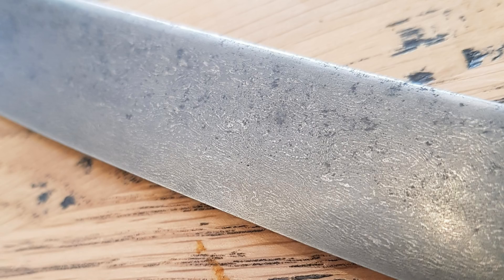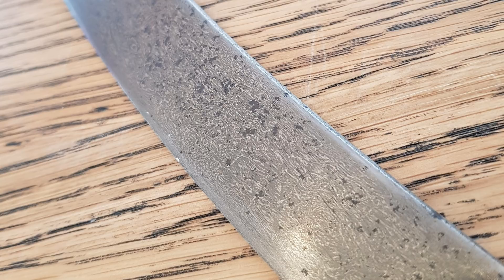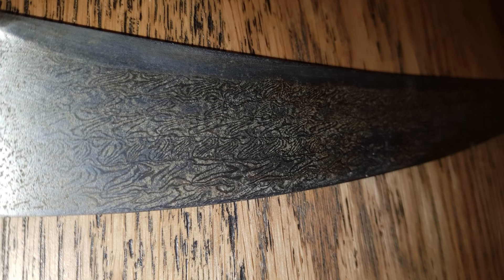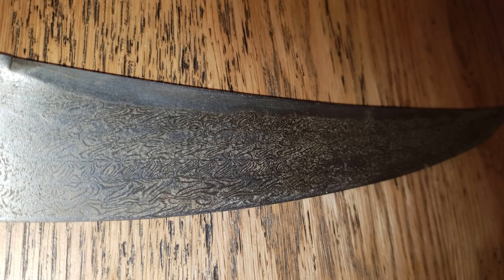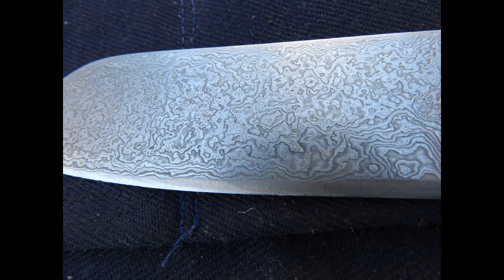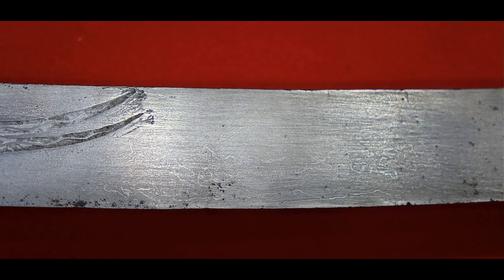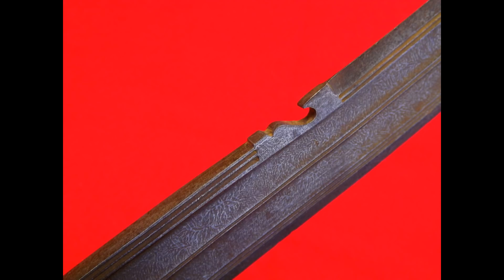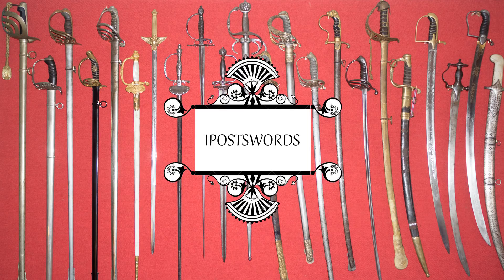FAKE WOOTZ: Replicating crucible steel patterns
Today we're going to look at a few different methods which attempt to visually emulate the appearance of wootz, or crucible steel (to varying degrees of success). Some of these methods involve forging processes, whereas others are purely based on chemical etching.

Real wootz is made via melting iron ore, glass and a carbon source in a crucible, specifically iron ore with vanadium in it. This causes large carbides to randomly segregate into rafts.

One of these carbides is cementite, and it shows up as a bright white line or streak once the steel is etched. It is this effect that these methods attempt to emulate.

The first method we examine is pattern welding, followed by etching with a resist.

Credit to Matt Easton's "Easton Antique Arms" for the photos of the Flank officers sword.